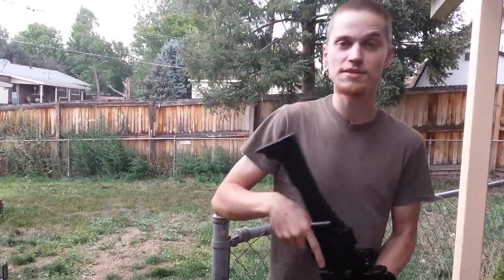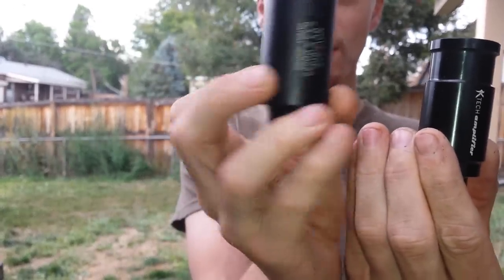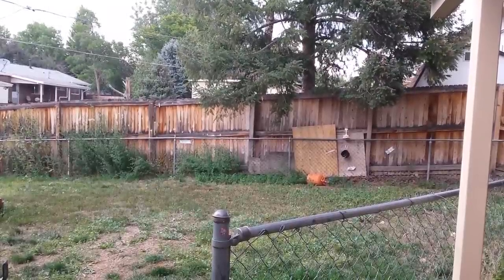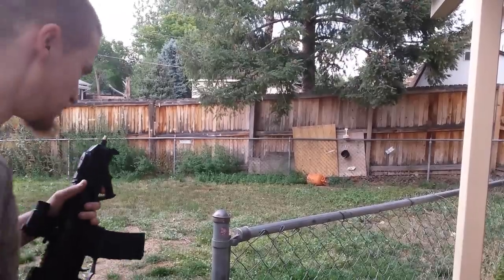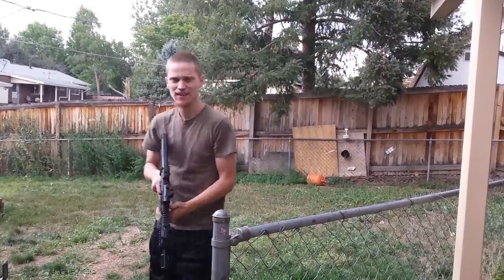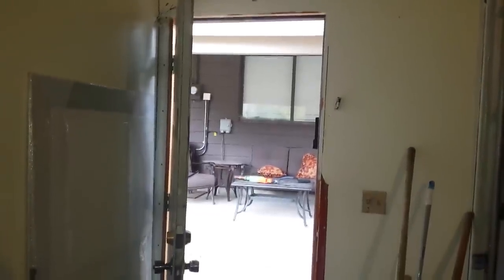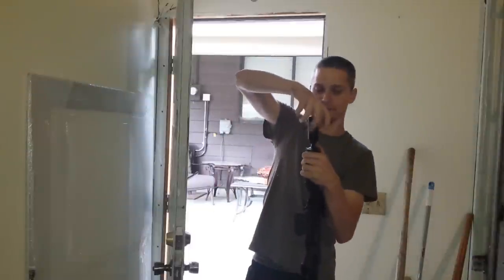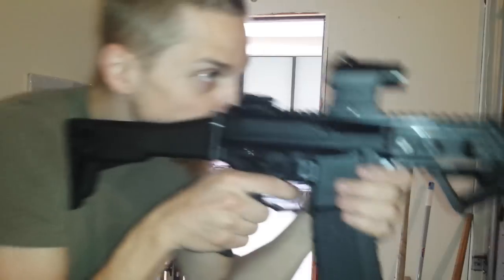K-tech Amplifier vs. Noveske KX3 Sound Hog!!!